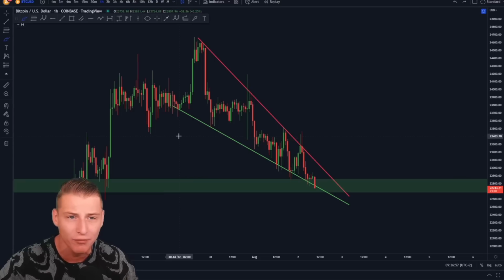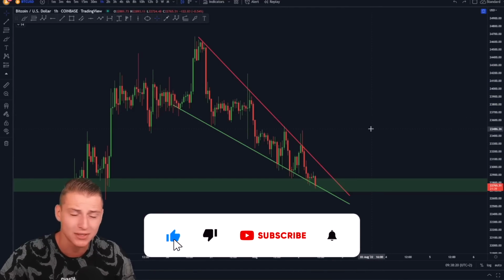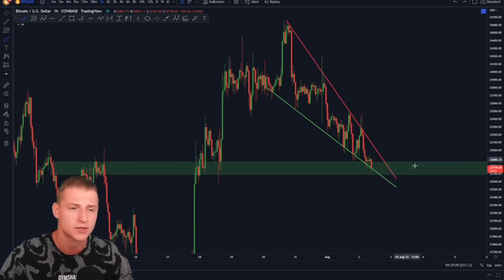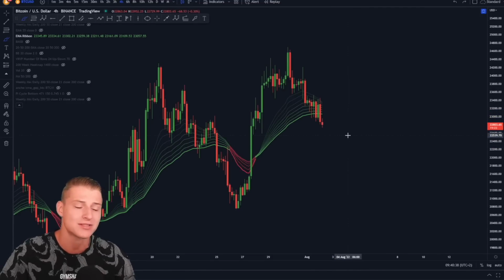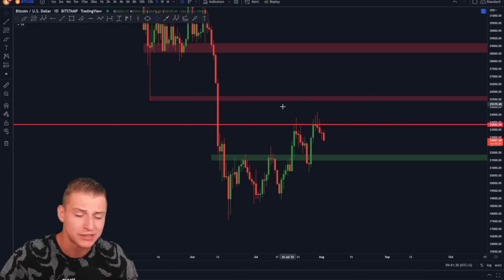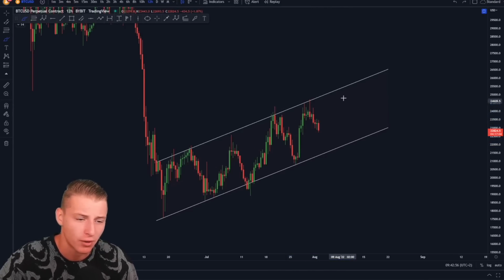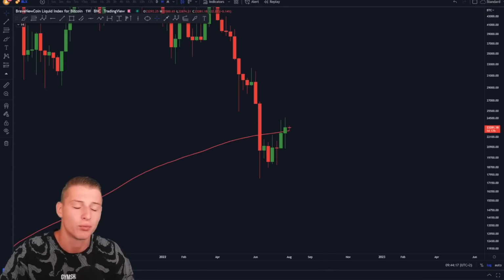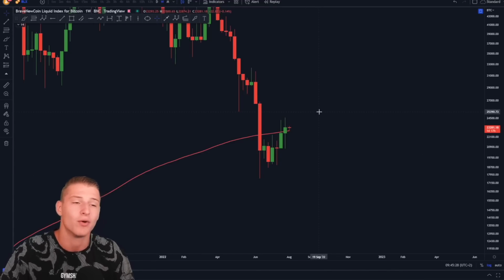THIS IS THE NEXT BITCOIN MOVE!!!! (get ready)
You have to see this Bitcoin chart!

🔥 Get Up To *$7,000 BONUS* (Use THIS Link👆)

🔥 FREE $20 + Get Up To *$4,163 BONUS* (Use THIS Link👆)

🔥 Business?

Timestamps:
00:00 Intro